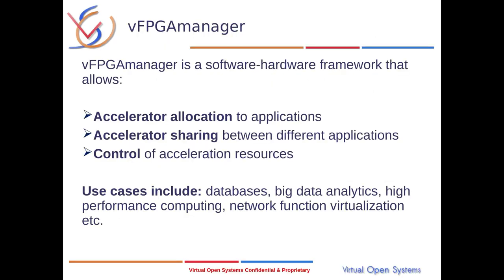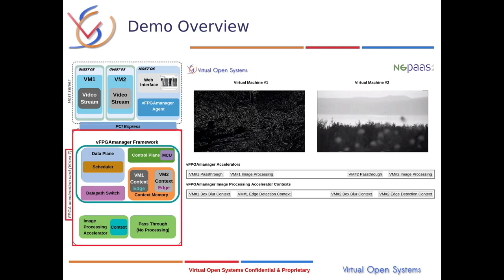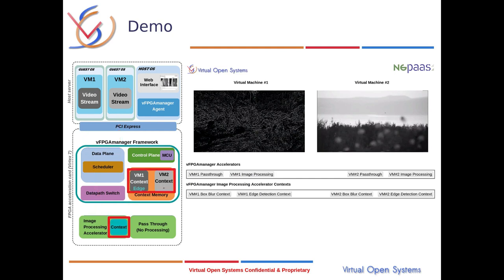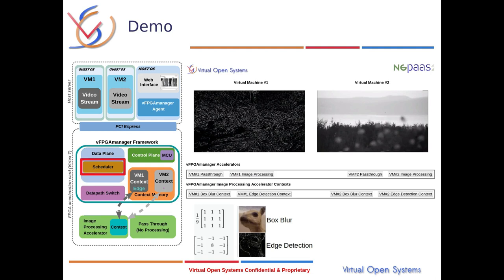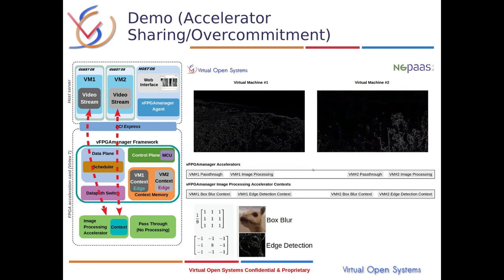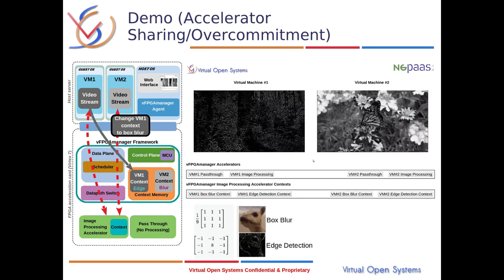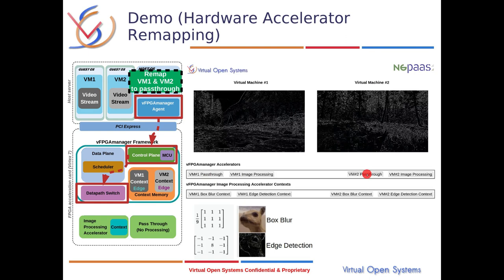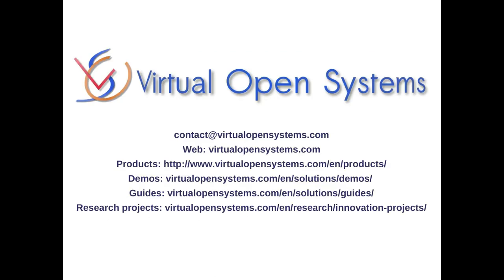vFPGAmanager - Application for video processing